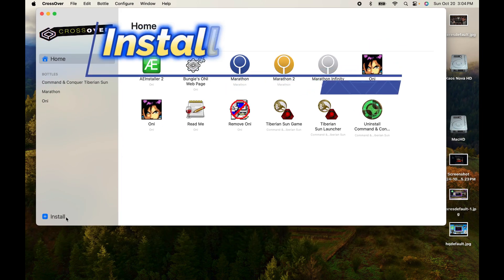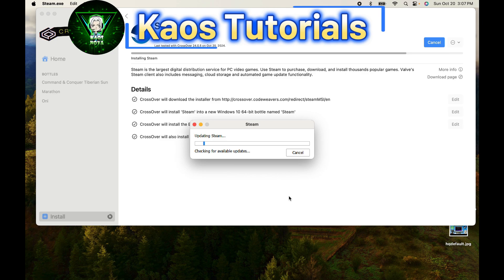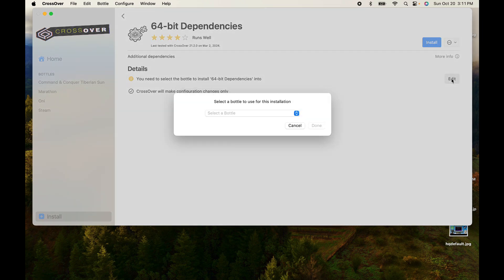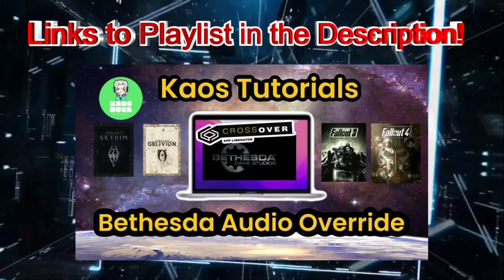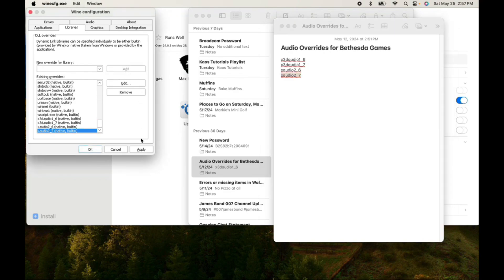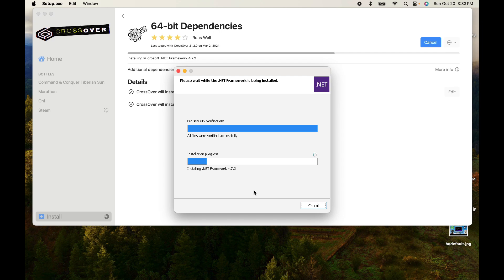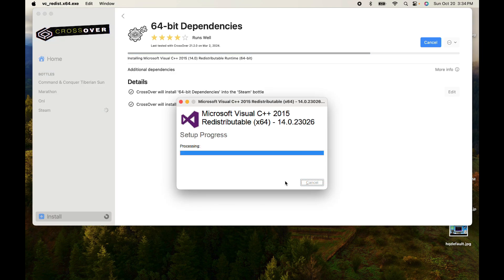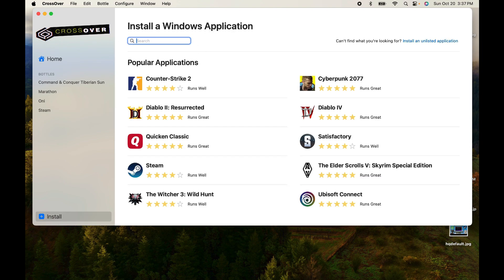The Expert's Guide to Installing Steam in Crossover 24.0.5!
Hello, it's Kaos Nova AlitaArmy again, and here is a guide for Installing Steam, updated for the newer versions of Codeweavers Crossover. The process for Installing Steam has been updated with newer updates to the Application, along with processes for Steam which are vital for audio and graphics in Steam games such as The Bethesda Audio Override. All in all, as this video is released on Halloween, I want to congratulate you in my audience and let you know you are not alone in Windows on Mac

The following is a video of  @KaosNova2  , if you enjoy the content, drop a like to appreciate and help others with similar interests in electronic and cyberpunk music videos find what they are looking for!

Chapters
00:00 Start
00:29 Installing Steam
03:59 64-Bit Dependencies
05:34 The Bethesda Audio Override
08:16 Upcoming Episodes
11:01 DXVK Installation
13:17 Conclusion
16:05 End

Blog Article Supplement

=== Remain Up To Date on My Blog! ===
Kaos Nova Blog

===Consider Supporting Future Videos on this Channel===

===Credits===

Digital Advertising Agency USA

Codeweavers Crossover

Alita Army Channels

Creek Indian

Matrix University Channels

Other Channels

Spare Keywords
Kaos Nova
Kaos Nova Store
Kaos
Radio Kaos
Alita
Battle Angel Alita
Alita Army
The AlitaArmy
Kaos Nova Channel
KranberriJam
The BS is Real